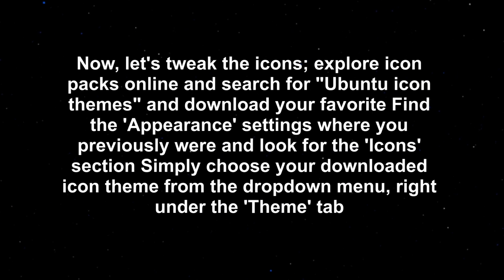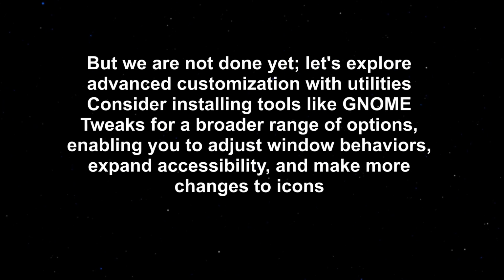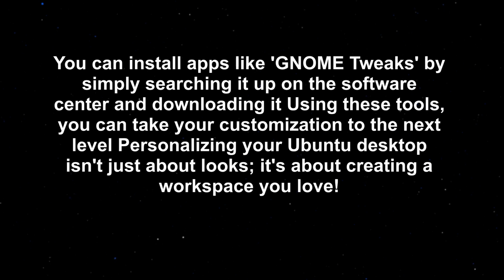How to Make Your Ubuntu Desktop Look Good - KevinHowTo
How to Make Your Ubuntu Desktop Look Good: Learn how to customize the appearance of your Ubuntu desktop environment. Customize it from themes, icons, and fonts to advanced settings and the use of specialized utilities. This helps to personalize your system.

00:00 Intro
00:07 Themes
00:23 Icons
00:42 Fonts
00:59 Advanced Customization
01:10 GNOME Tweaks